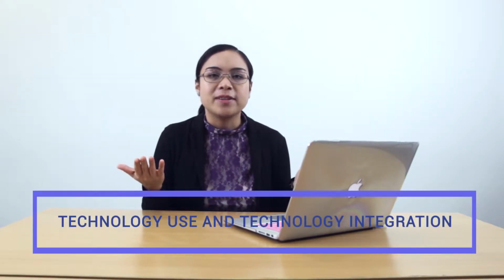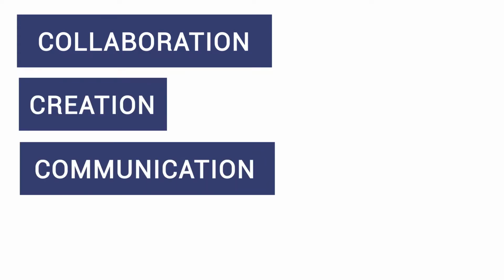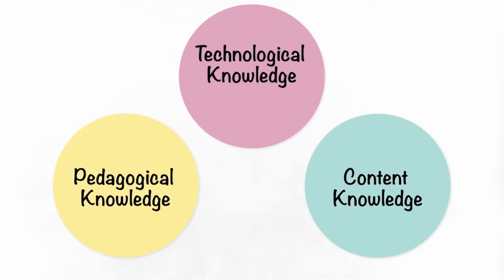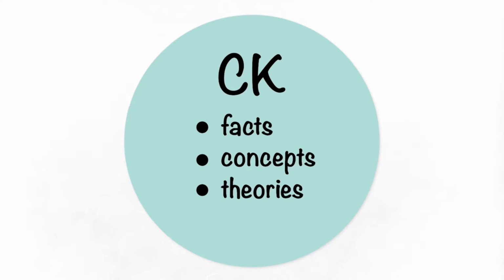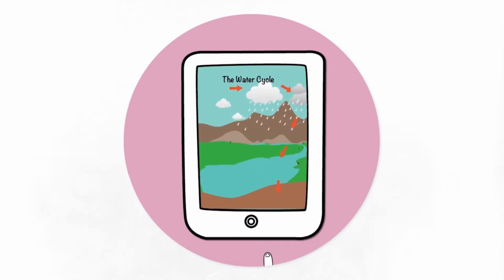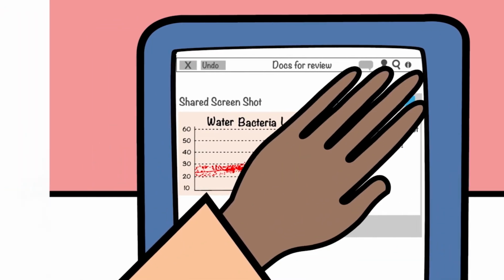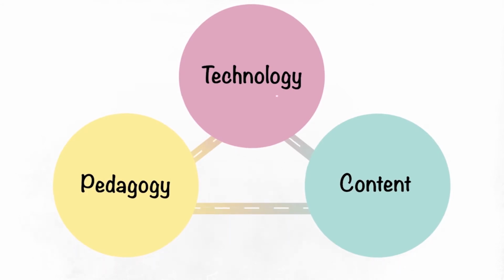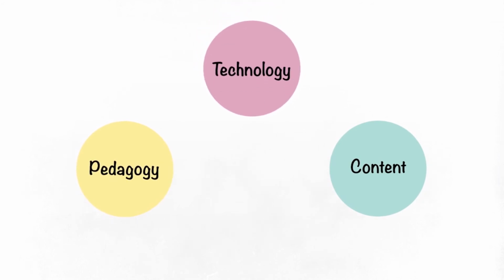Episode 1 Introduction to Technology Integration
Get tips on how to integrate technology effectively and efficiently in the first episode of Genyo's Webinar Series: Introduction to Technology Integration.

This aims to answer the question: "How could we, as teachers, truly integrate technology in the classroom?"